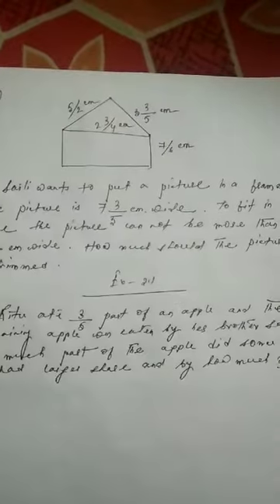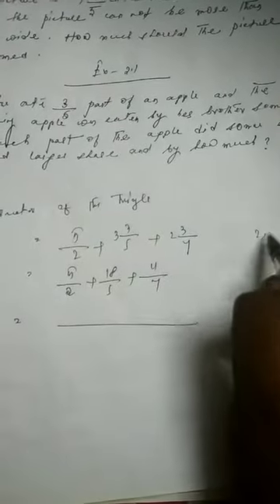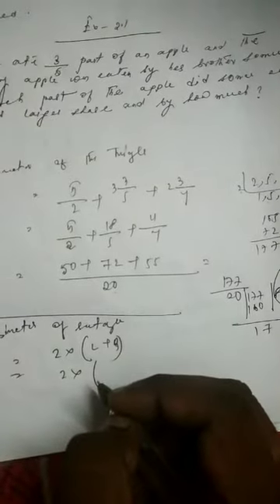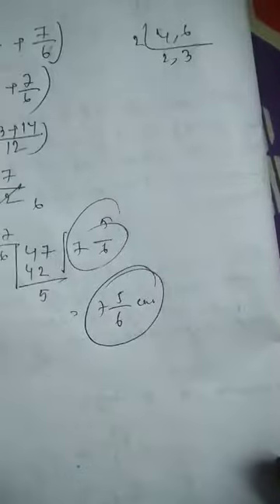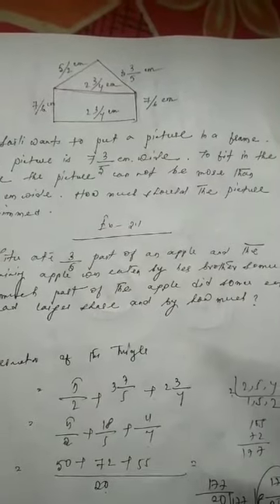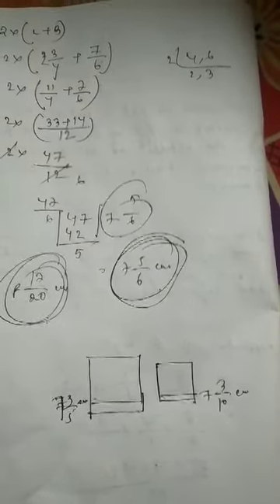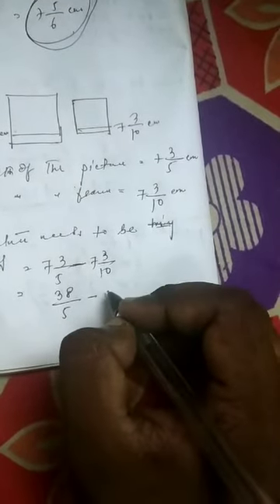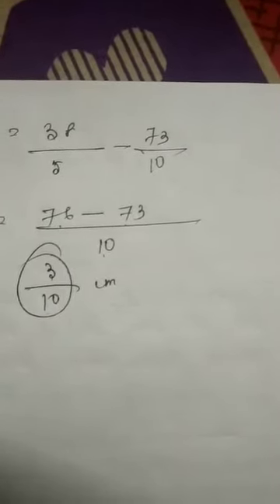Class 7 ex. 2.1 Fractions